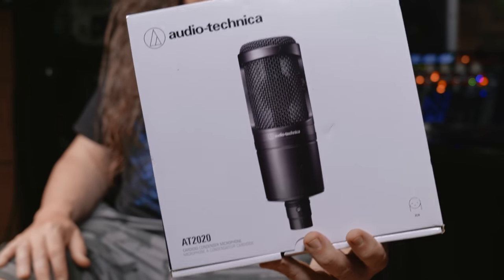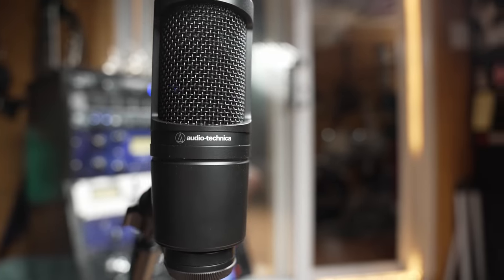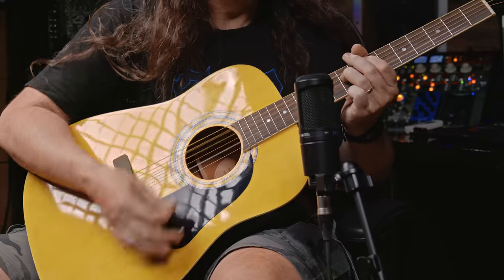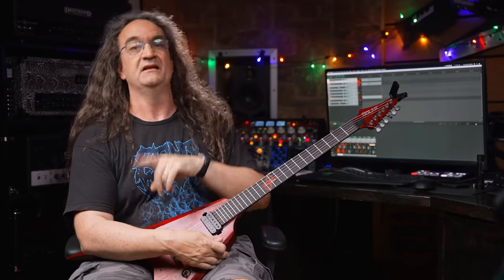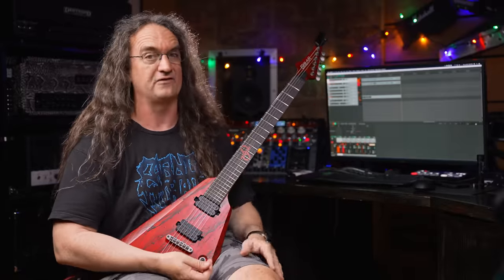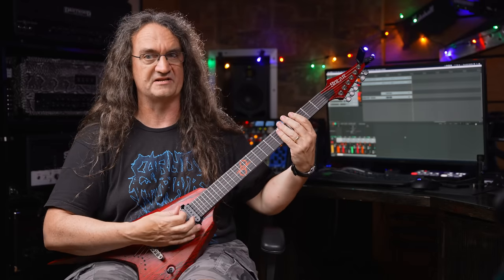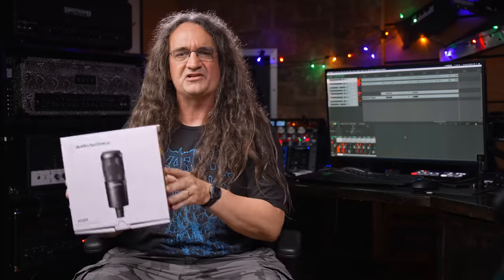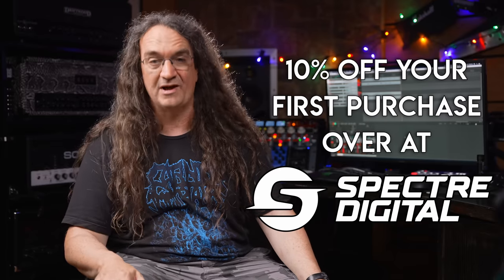Greatest CHEAP and AWESOME microphone!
Taking an unsponsored look at the super-affordable $99 AT2020.  Is it the best affordable condensor ever?

0:00 opening
3:03 Acoustic
4:13 Vocals
5:00 Metal Guitar
9:13 Full Mix Metal Guitar
10:10 the bottom line